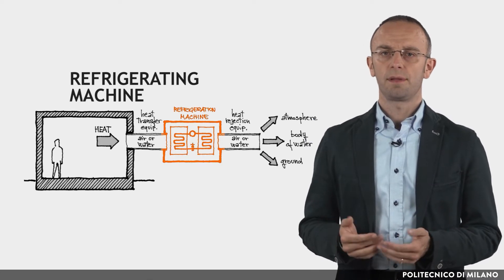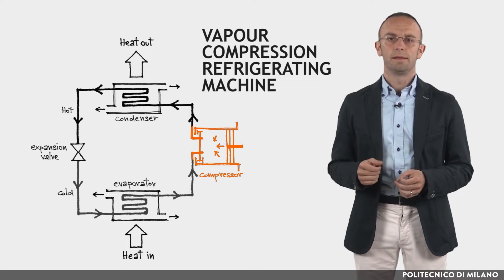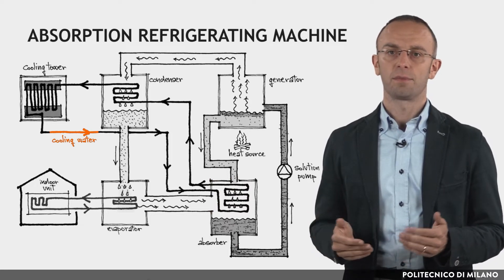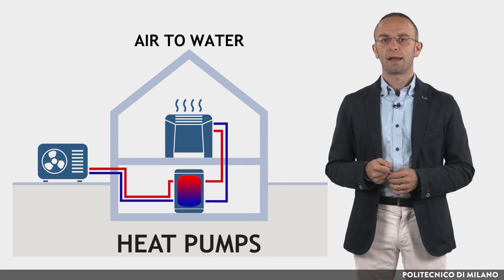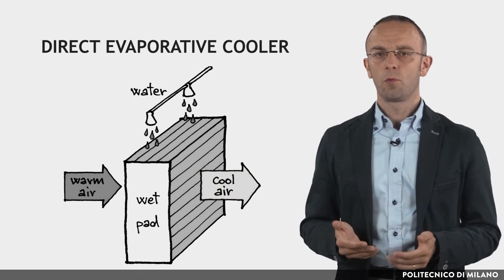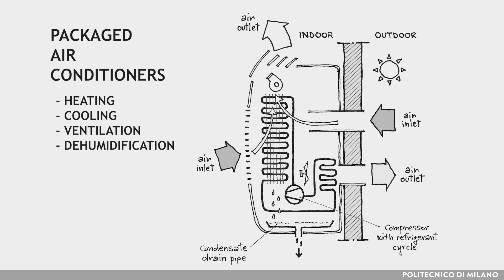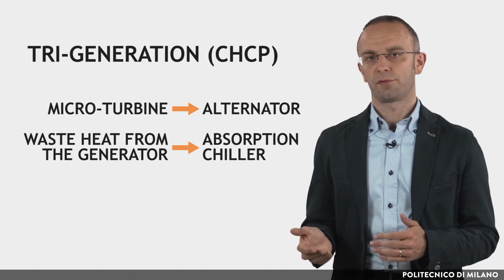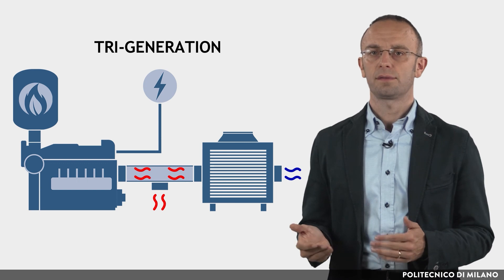Efficient energy conversion technologies (Claudio Del Pero)